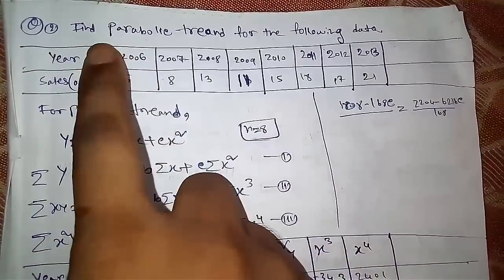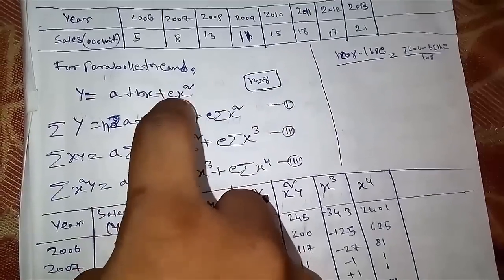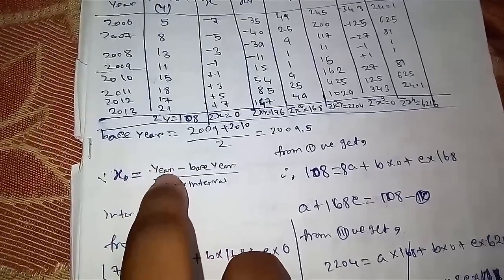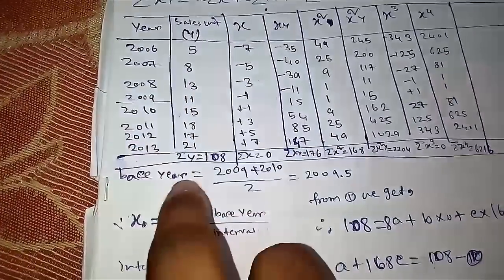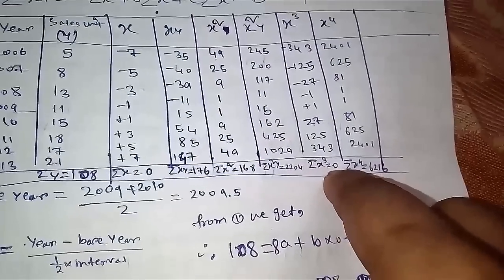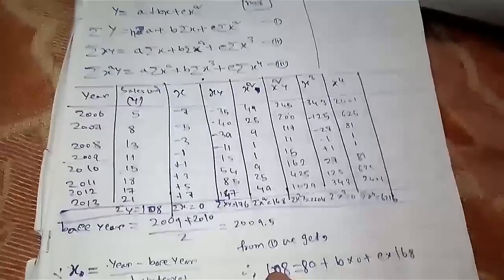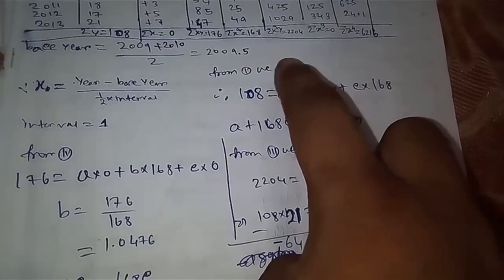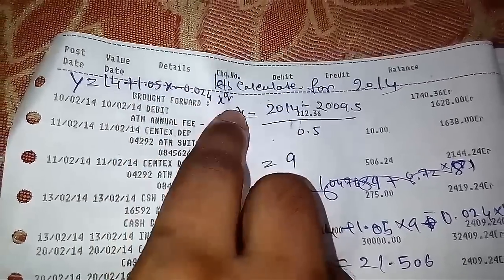Parabolic trend |solved problem| management